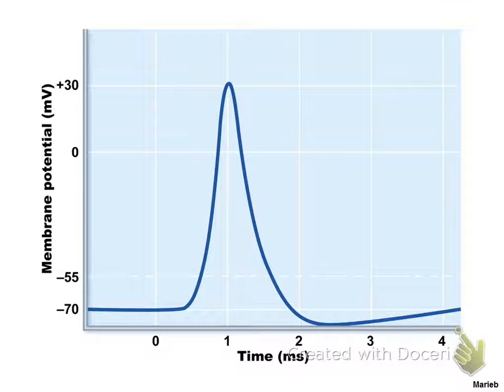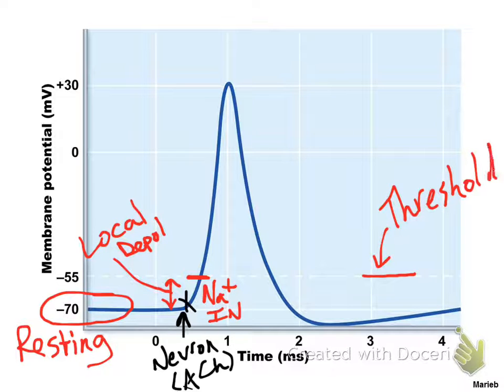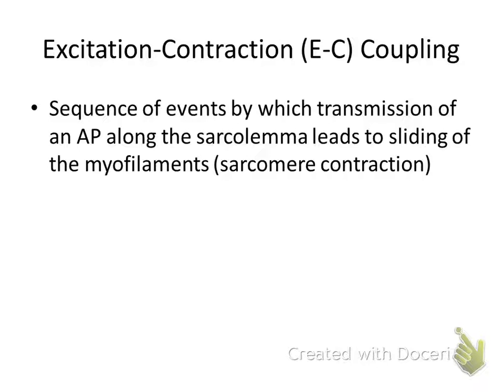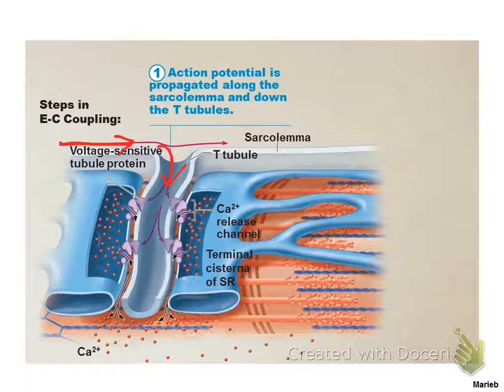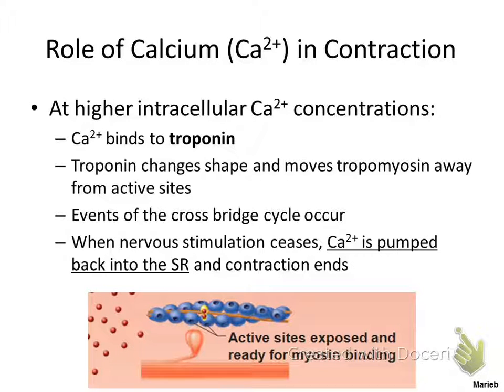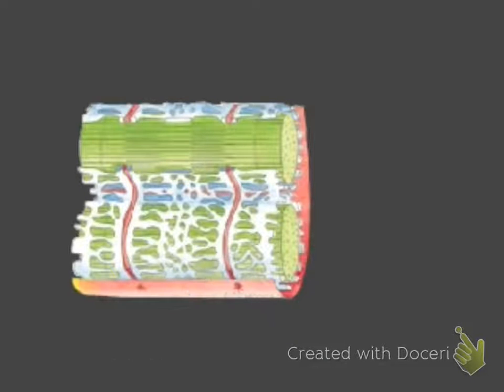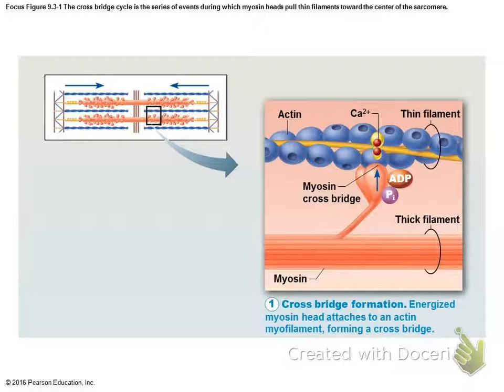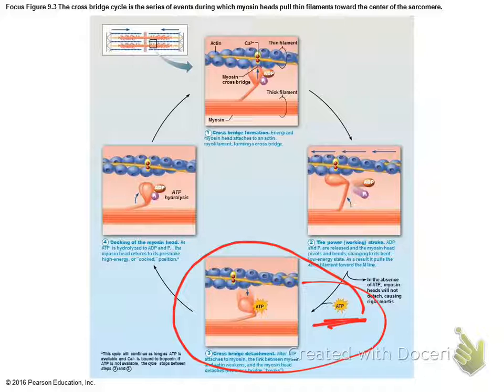Muscle - E-C Coupling and Contraction/Crossbridge Cycle